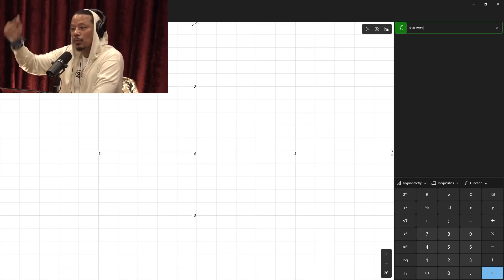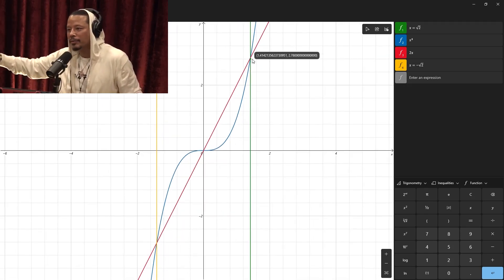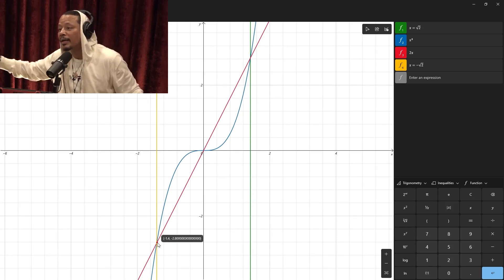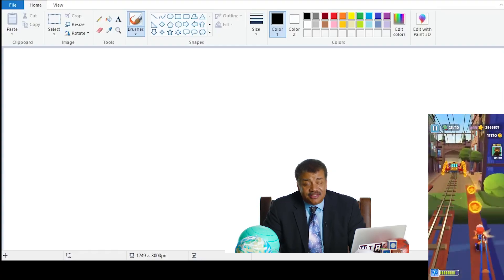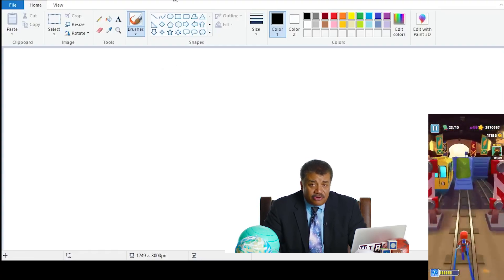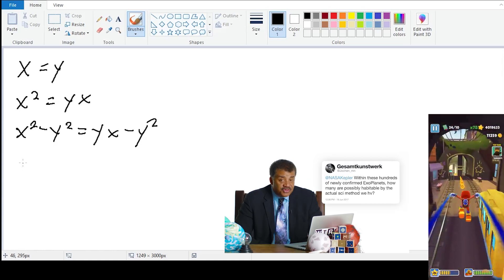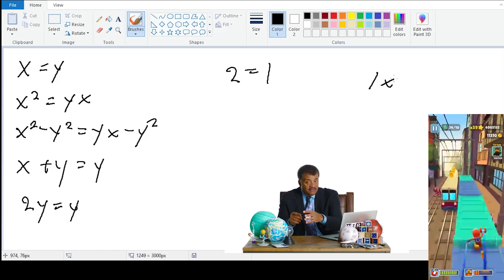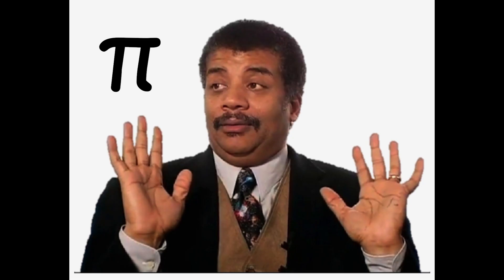Astrophysicist breaks down Terryology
Astrophysicist and 'StarTalk' host Neil deGrasse Tyson uses the power of algebra to answer some common questions about our universe. What is a quark? Is it safe to eat glue?